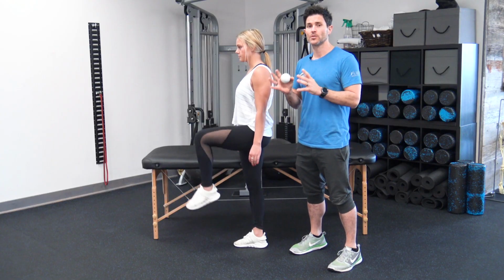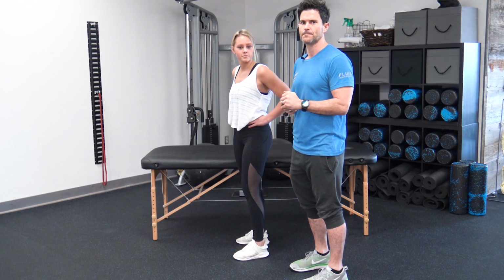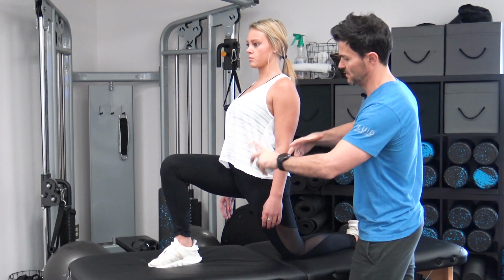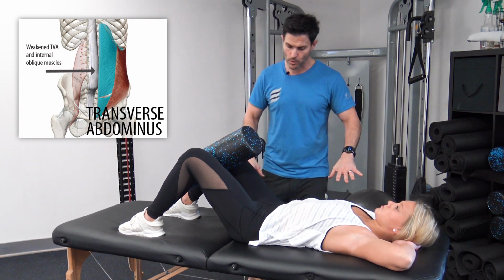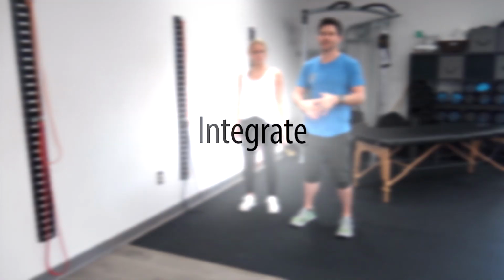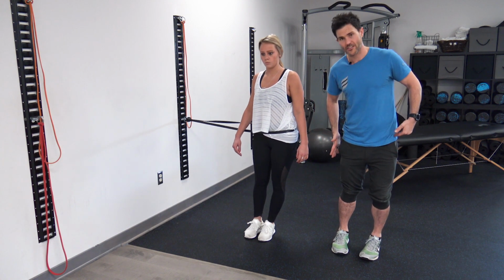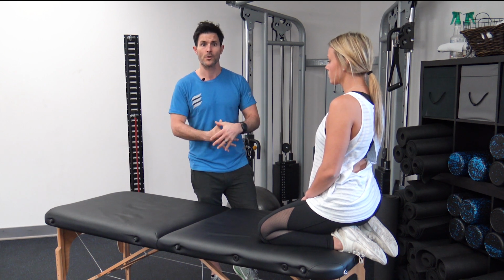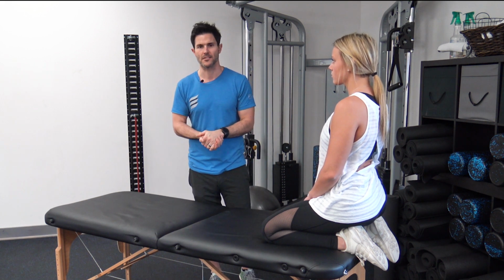How to prevent a bulging disc - Simple exercises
WHY JOIN?

The spine is made up of 33 bones called vertebrae. In between the vertebrae are protective shock absorbent rings called discs. As we move around in our day-to-day lives, we can put wear and tear on the vertebrae and the discs through stretching, bending, twisting, poor posture, and inactivity. This can cause a disk to become misaligned with the spine, causing a bulging disc.

Fluid Health and Fitness is a proactive health management company that offers training programs to restore and improve human biomechanical movement health. The company’s mission is to bridge the gap between rehabilitation and functional movement by providing an integrated, scalable, and traceable motion system.

Would you like more information?
We would love to tell you more about our unique process, all of which you can do from the privacy of your home with our virtual training.